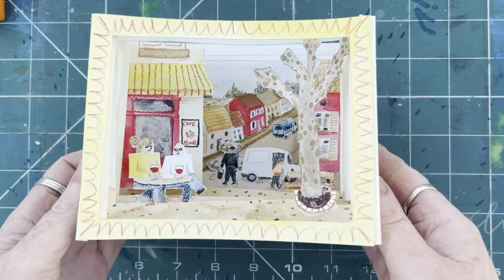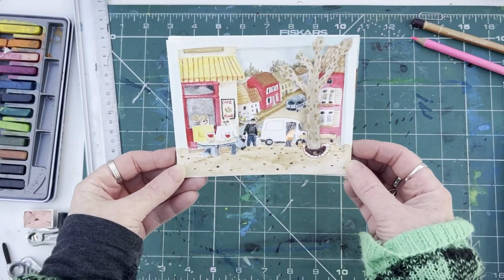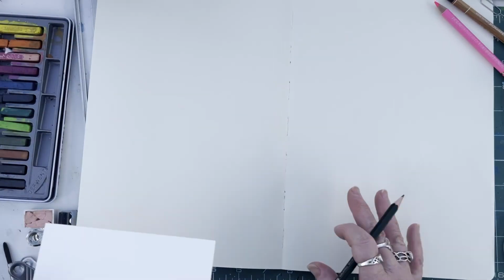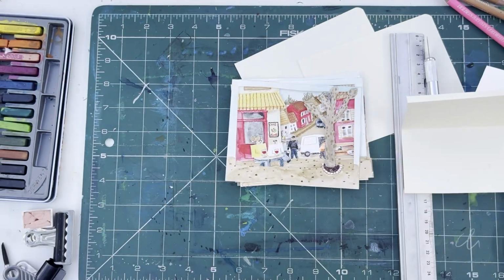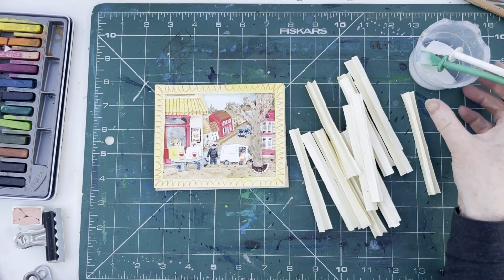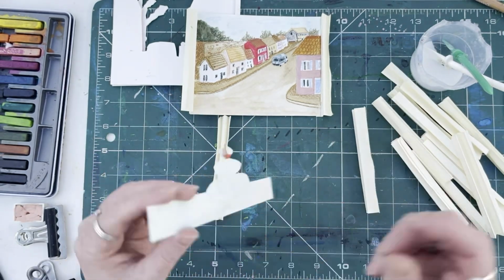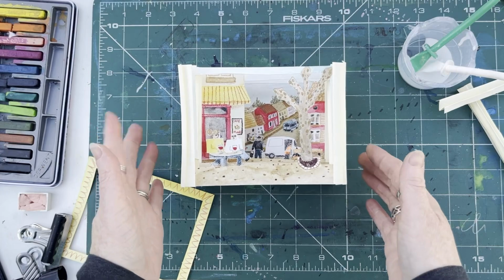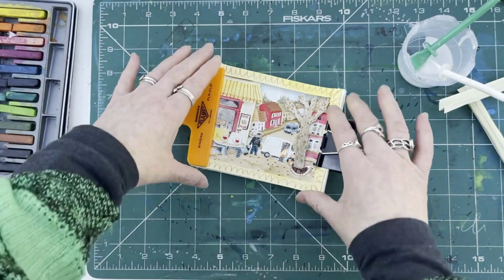3D concertina peepshow scene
Here’s how I made a 3d concertina book like the peepshow books from Victorian era or the Jolly Christmas Postman book. I used mixed media art to create the panels and then used paper construction to put it all together.
If you have a go at this please let me know how you get on. Instagram @helenpinkfox